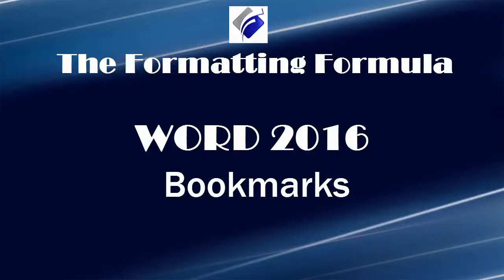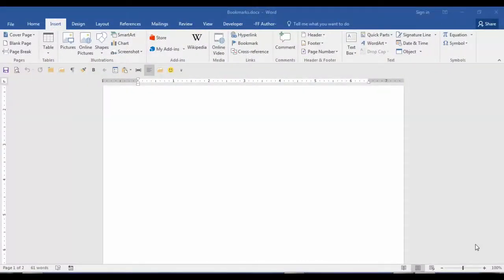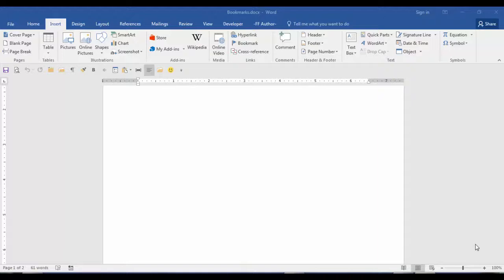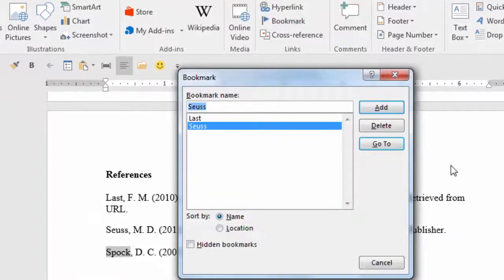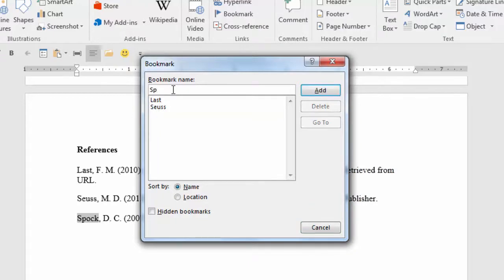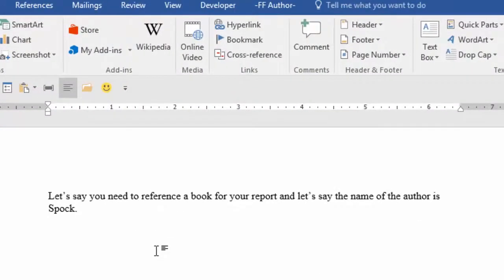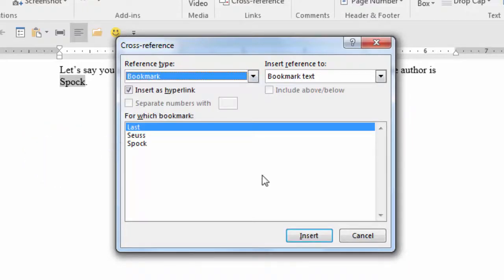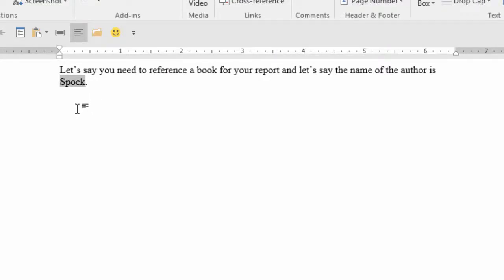Word 2016 Bookmarks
Bookmarks are very useful when you need to mark a location in the document that you reference later. Bookmarks will take you to an exact location in the document without having to scroll through the document.